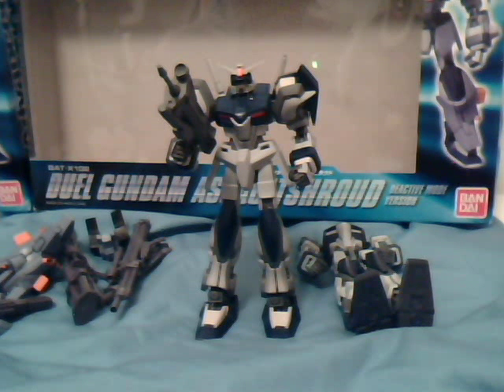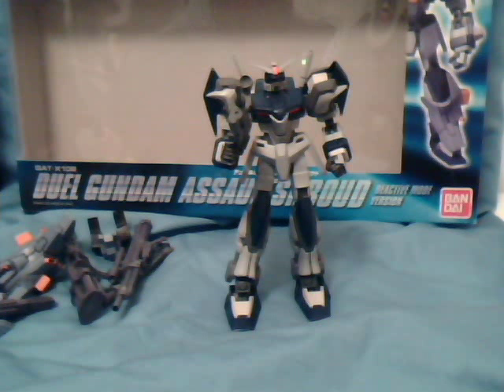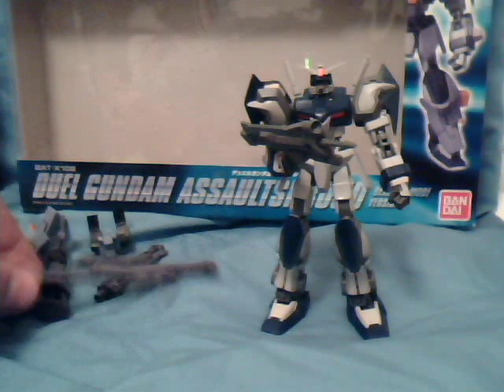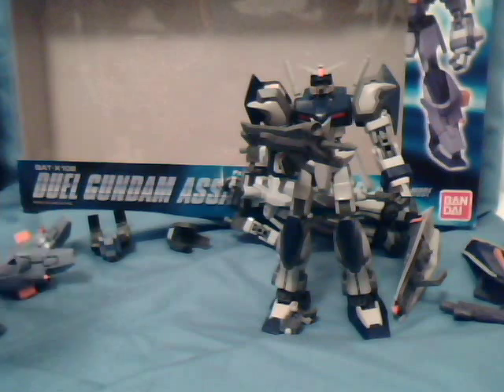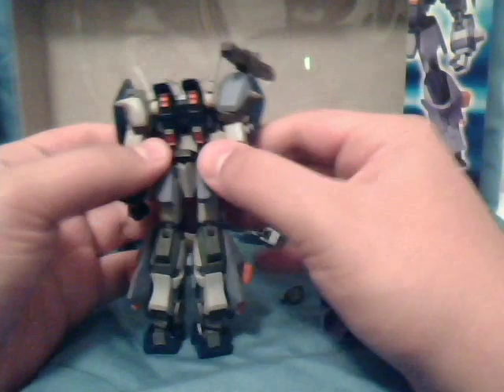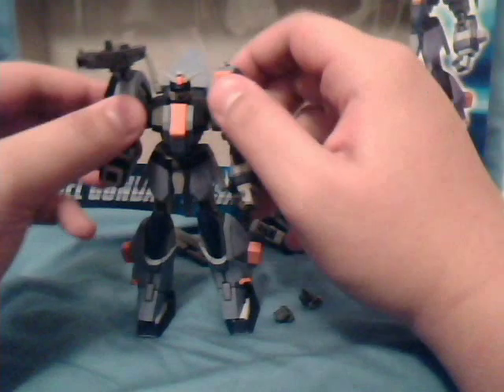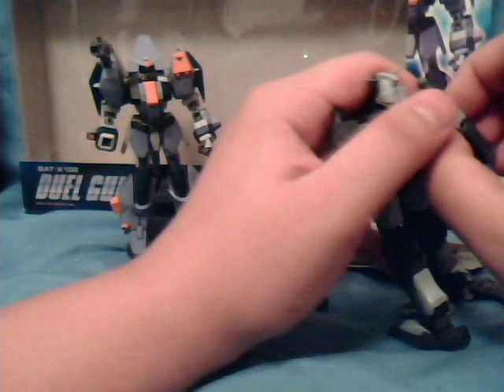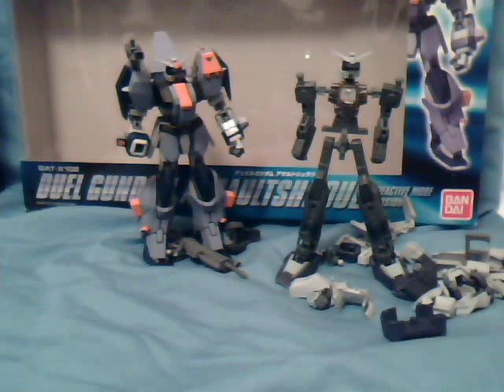"Advanced" MSIA Review Duel Gundam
kinda disappointing figure. ah well can't wait for the robot damashii!!
yea